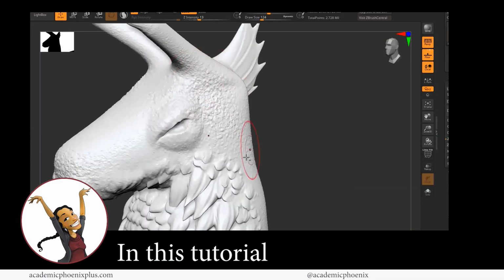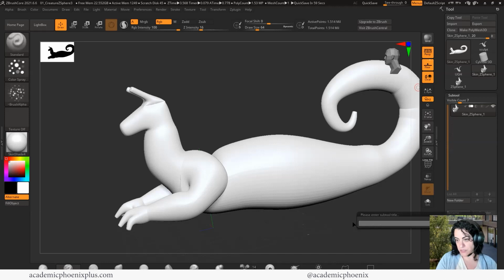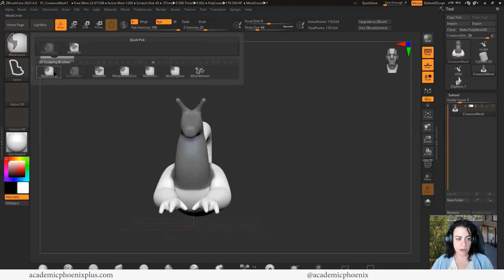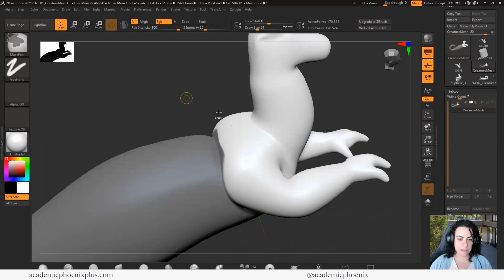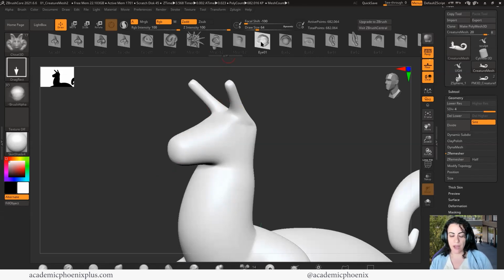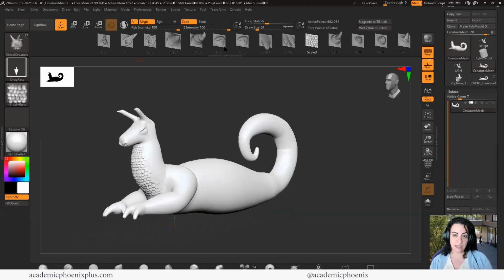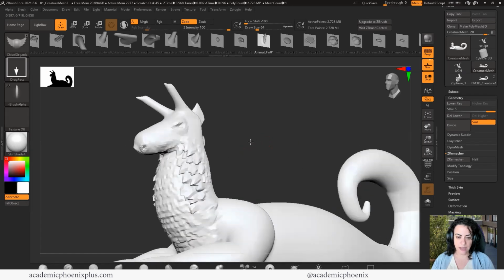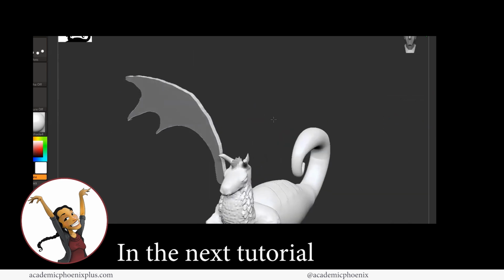ZBrushCore Tools Explained: Texture a Creature (2/3)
Hi Creators,
Now that we've completed the basic shape of our creature using ZSpheres, it's time to start adding details and texture! In this video tutorial, we will be covering several ZBrushCore tools that will add life to your character. We'll start of with the head and then go from there!
Let's go!